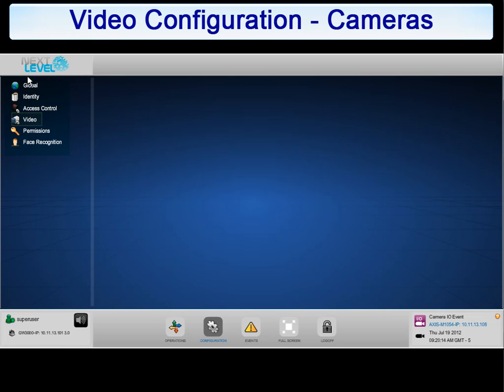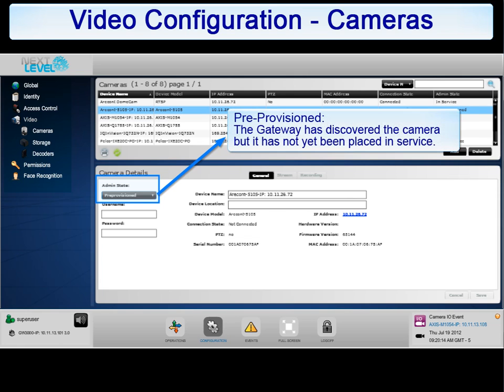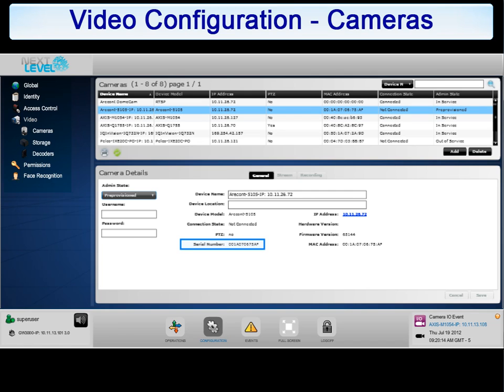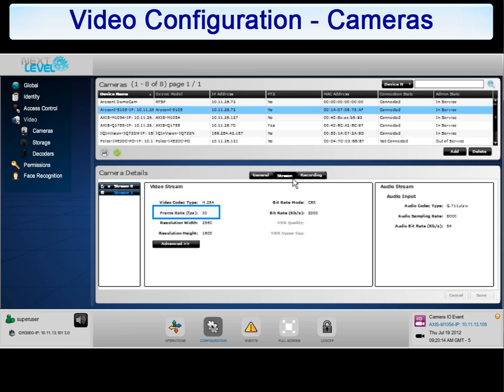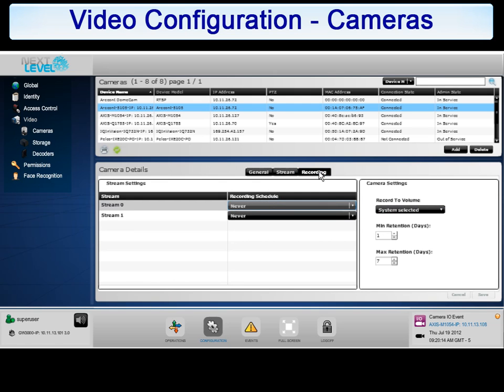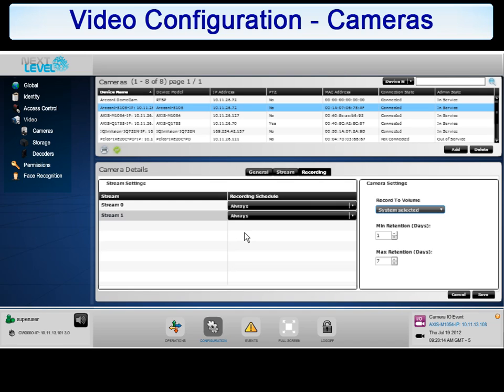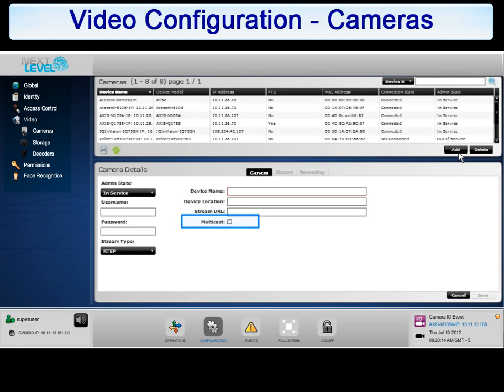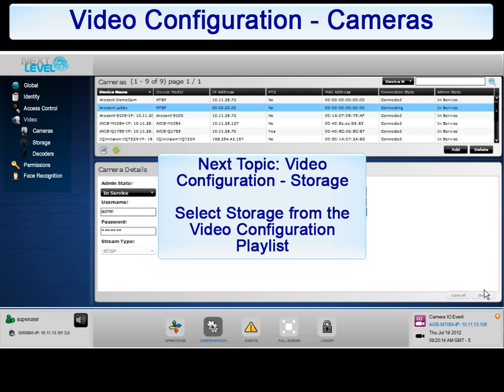NLSS Version 3.2: Video Configuration - Cameras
An overview of the cameras in the Video configuration section of version 3.1 of the NLSS Unified Security Suite